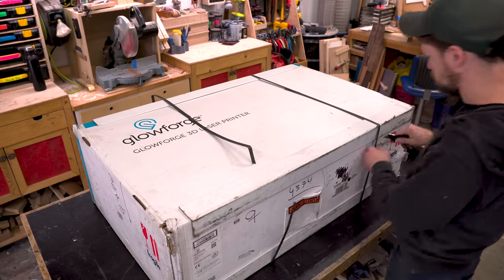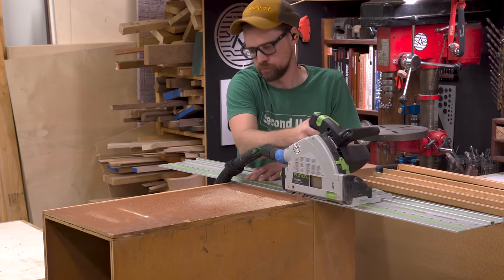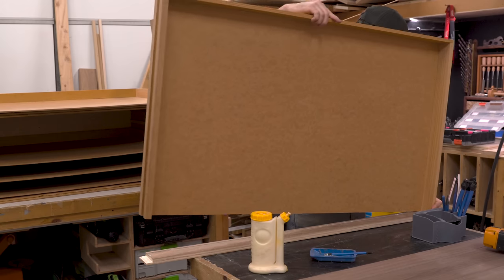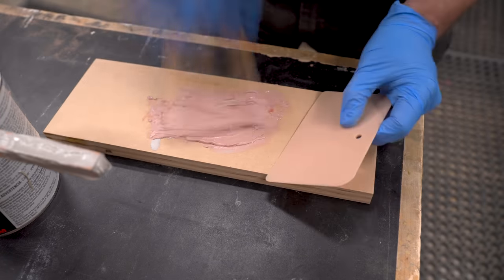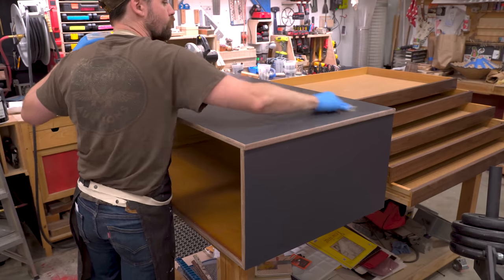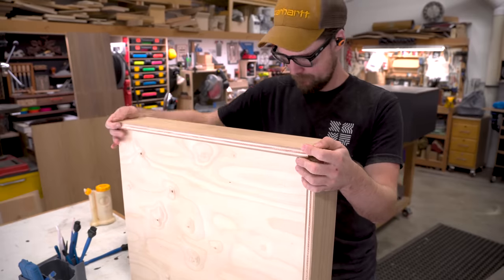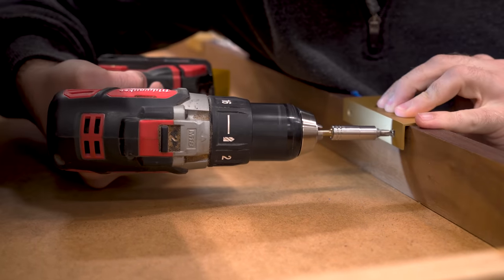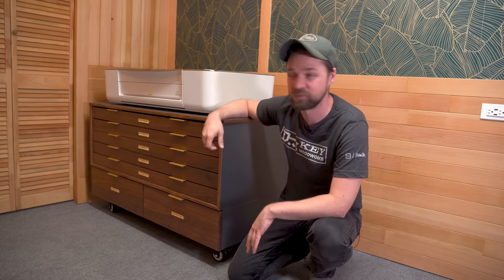$40 Craigslist Flat File to $2000 Heirloom Cabinet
Get matched with a therapist who will listen and help.

This week I'm building the ultimate Glowforge cabinet out of and old flat file I found on Craigslist. With materials being so expensive, I'm trying to up-cycle as much as I can for the furniture in my office.

for $500 Off Glowforge Pro, $250 off Glowforge Plus, and $125 off Glowforge Basic

Brass drawer pulls
23 gauge pin nail gun
Crown staple gun
Festool TS55 track saw
Bondo Autobody filler
Iron-on walnut edge banding
Edge band cutting tool
General Finishes Arm-R-Seal
3” Casters
Soft close side mounted drawer slides
Japanese Pull Saw
Milwaukee M12 Drill and Driver Set